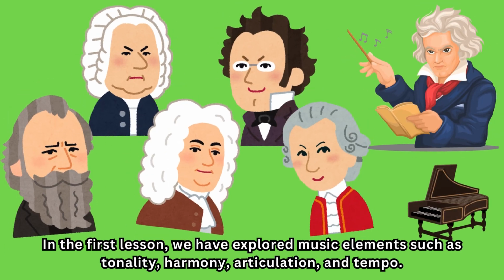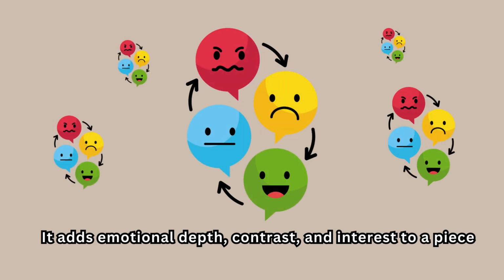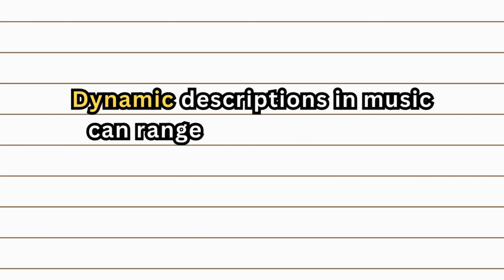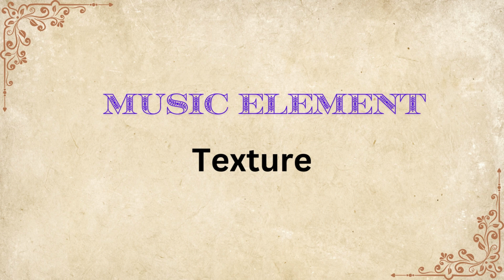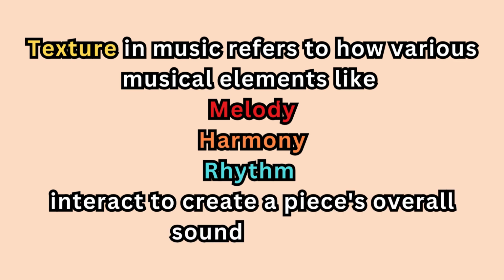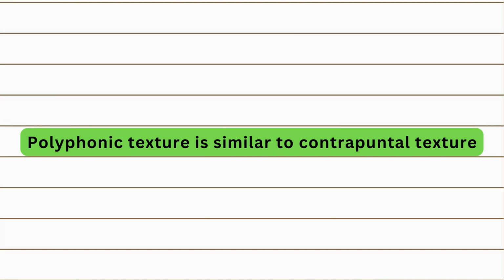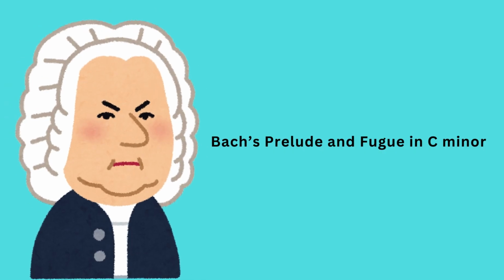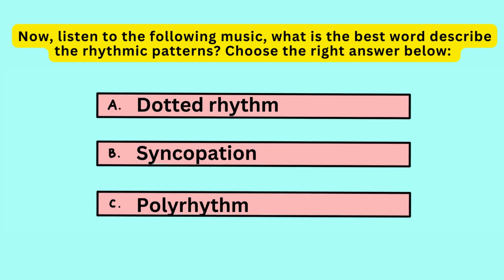Understanding music elements | What you need to know in ABRSM Aural Part D | With exercise | Part 3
In the aural part of ABRSM exams (Grade 5 to 8), candidates will be asked to identify the period of a given piece of music. This skill requires an understanding of the characteristics and distinguishing features associated with different musical periods throughout history.

Distinguishing music elements is crucial in identifying the music period because it allows us to understand the historical context, artistic intentions, and stylistic characteristics associated with different periods. Each music period, such as Baroque, Classical, Romantic, or Modern, has its own distinct set of musical elements that define its style and artistic expression. By analyzing elements such as melody, harmony, rhythm, instrumentation, and form, we can identify patterns and trends that are specific to a particular period.

Moreover, distinguishing music elements enables listeners to develop a deeper appreciation for the music they encounter, as they can recognize and interpret the stylistic choices made by composers within their historical context.